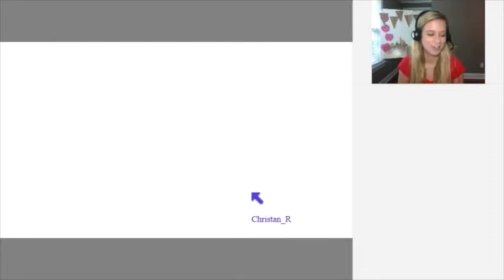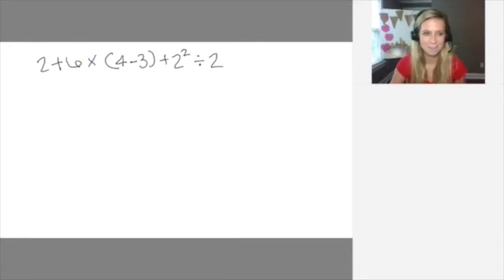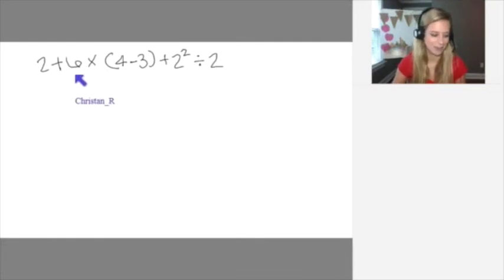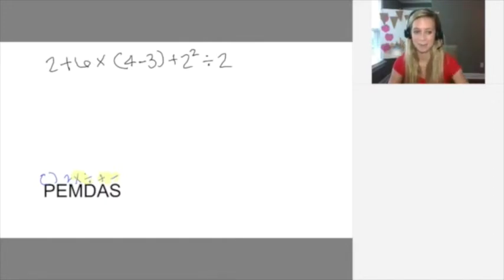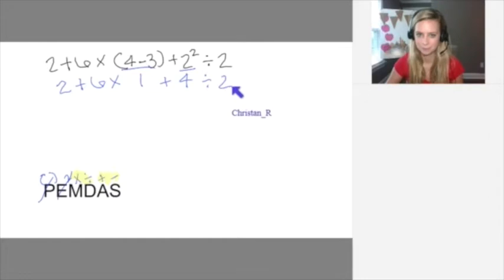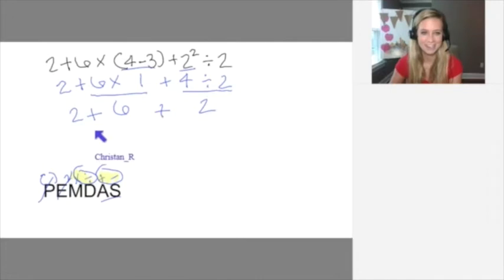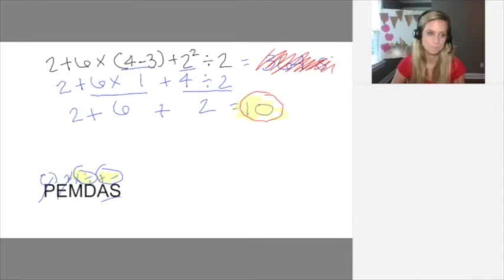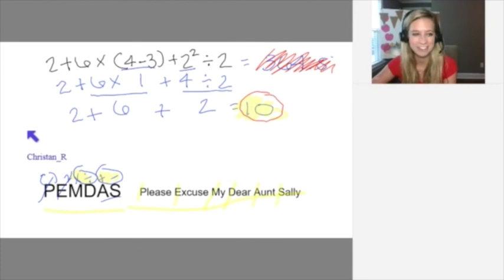Tutor Dispatch - Christan R. - PEMDAS Lesson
Math PEMDAS Lesson with Christan R., a tutor at Tutor Dispatch